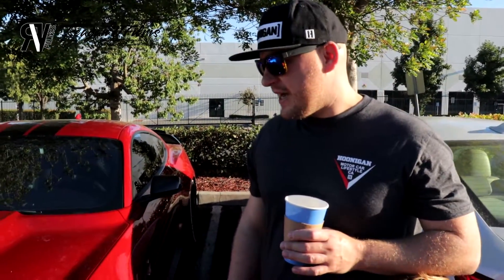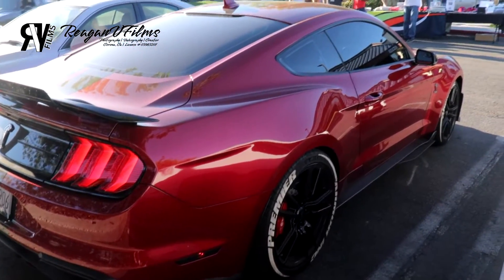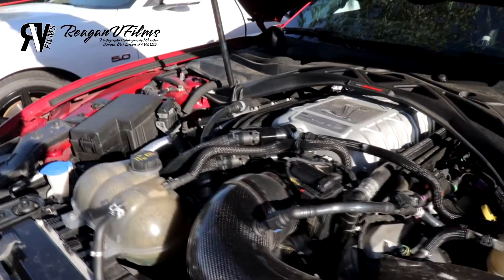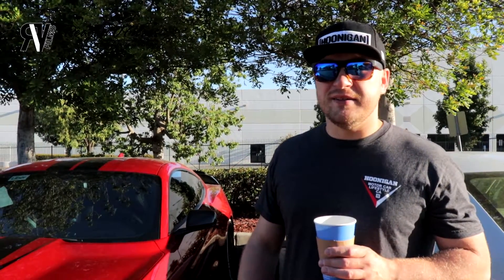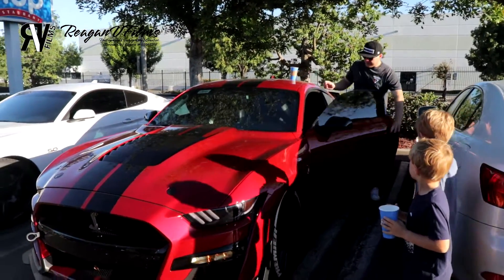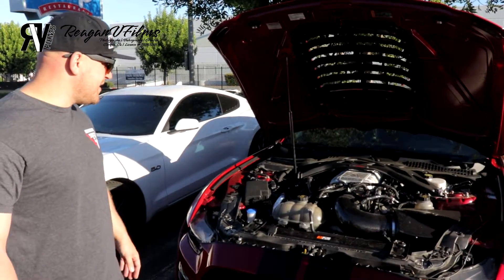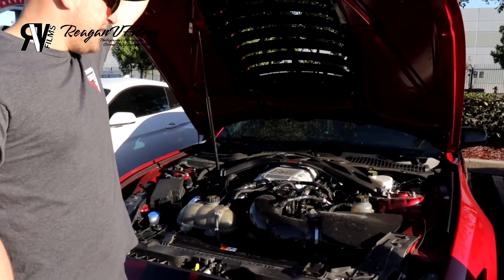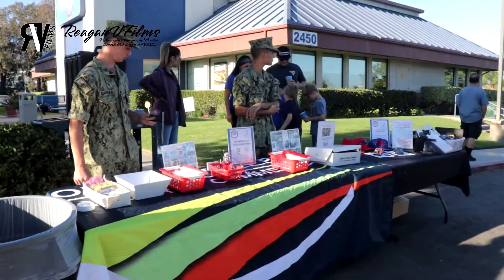Premiere Armor | Cars & Coffee Corona | SPONSOR